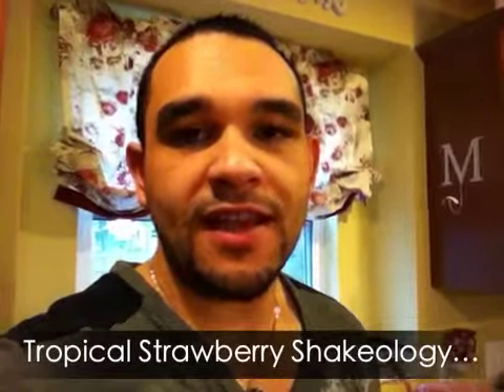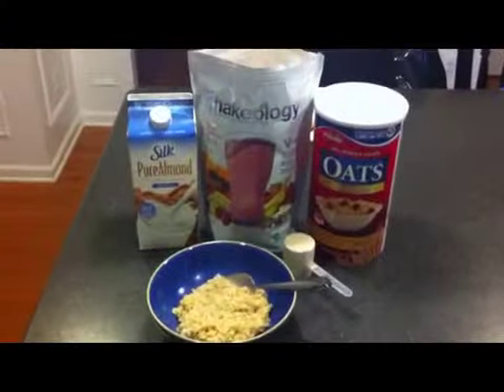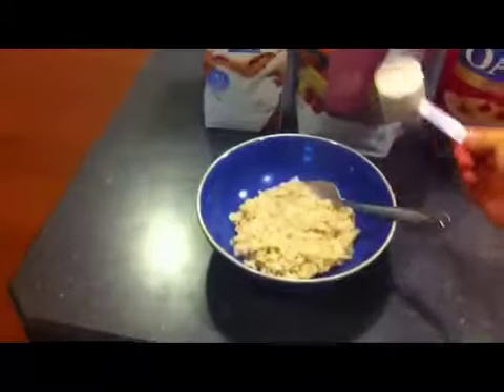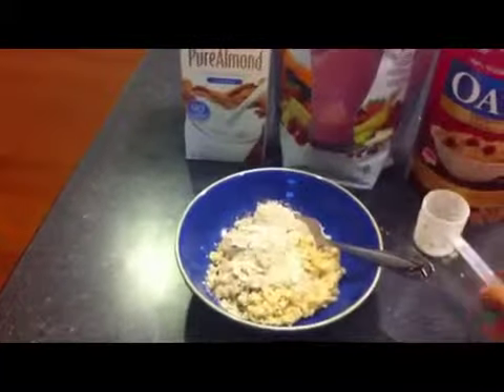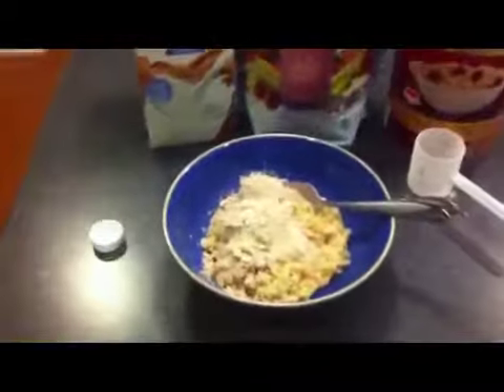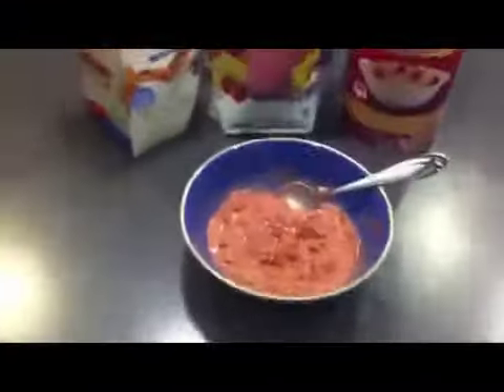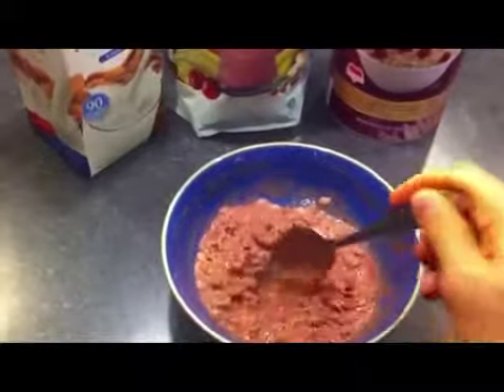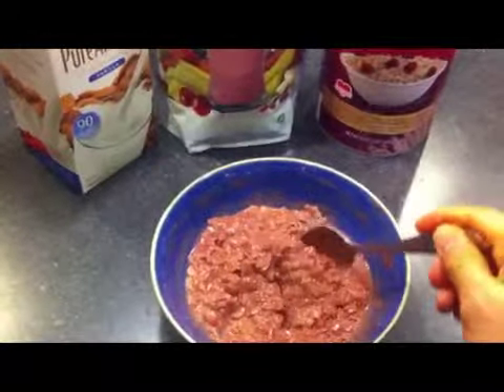"Proatmeal" recipe w/ Tropical Strawberry Shakeology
If you have the nutrition guide from Shaun T's Insanity, you know all about this!

This tastes similar to, but of course not as sweet & sugary, as a strawberries & cream packet of oatmeal. Great way to start off the day, or recover from your morning workout!

If you'd like me assigned as your FREE fitness coach